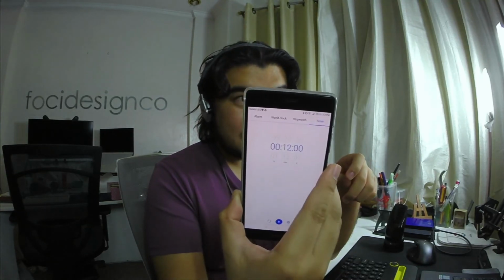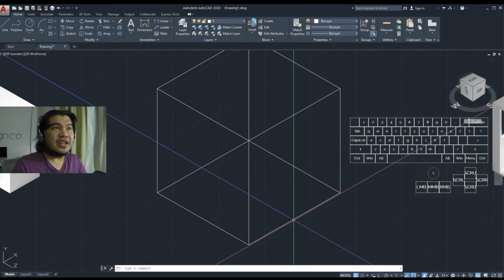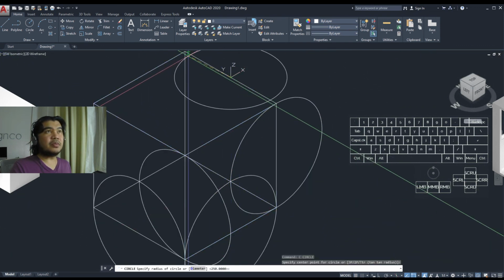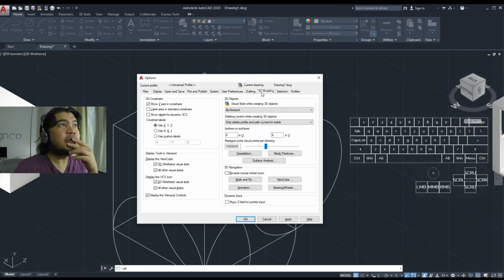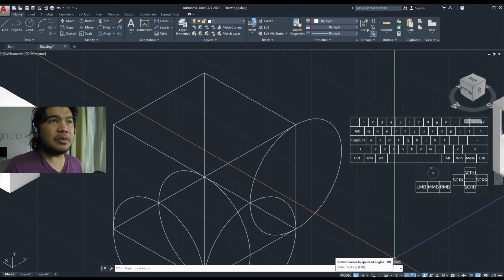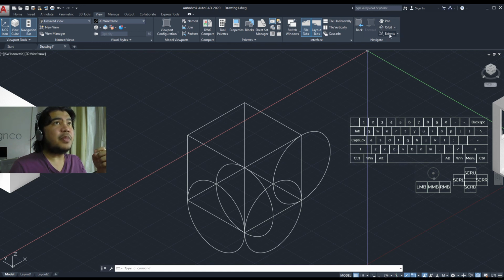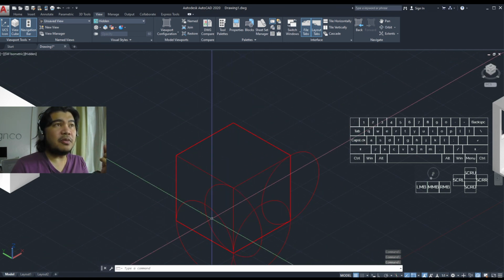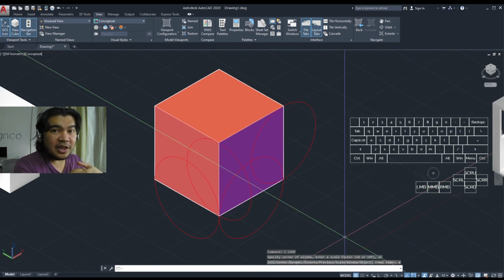023 AutoCAD 3D UCS 2 and Visual Styles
Here we look at some options for when you're looking at your model within the environment. A bit of troubleshooting made its way into the lecture as the dynamic UCS was turned on.

UCS Lesson Part 2 1:30
Views and Styles10:47